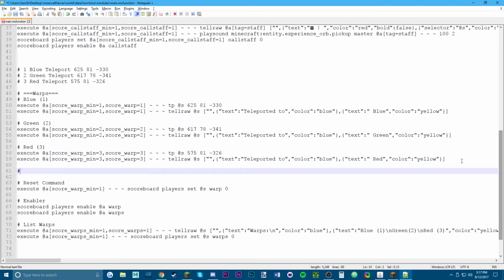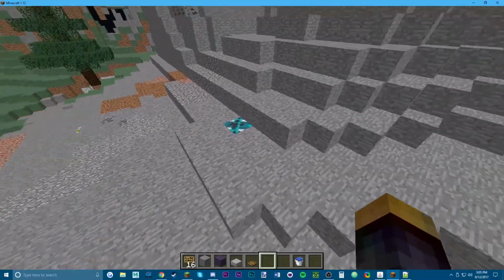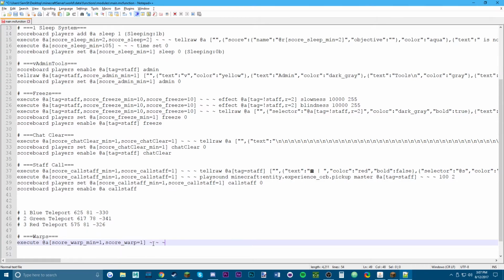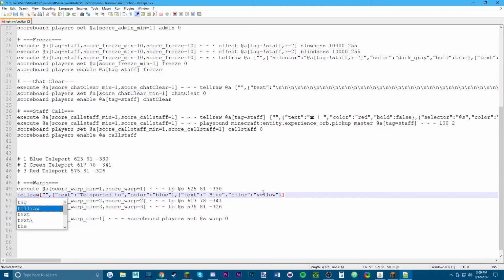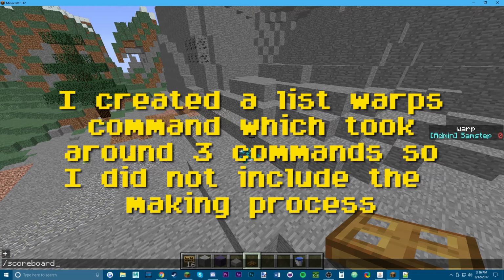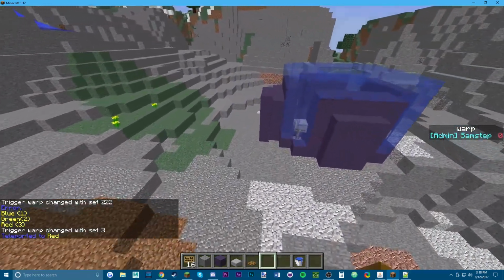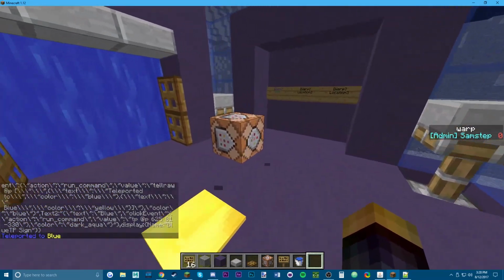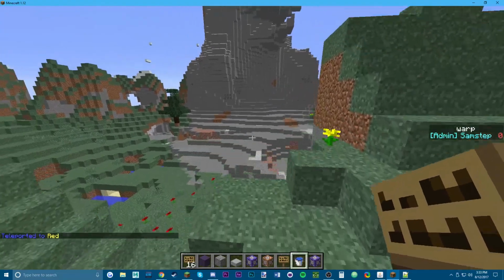Minecraft | Custom Vanilla Server | Warps! [6]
➤Commands are now found on my new ➤Info: Today we I show you three different ways to create a warp command for your server!

➤Help: If you need help please provide your commands in a link! Best format
Also: I recommend you use my discord server to ask for help as it is easier than the YouTube comments section...

➤Title: Minecraft | Custom Vanilla Server | Warps! [6]